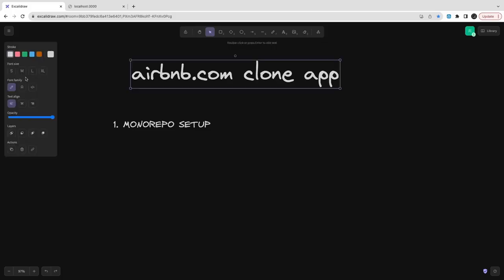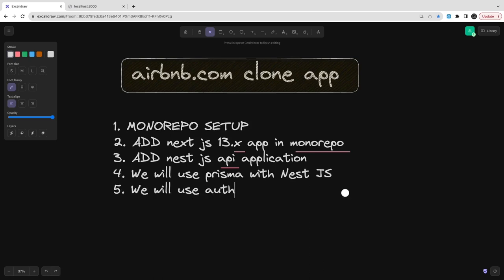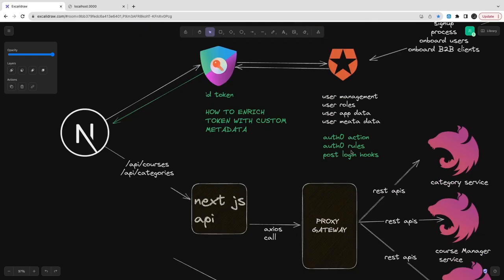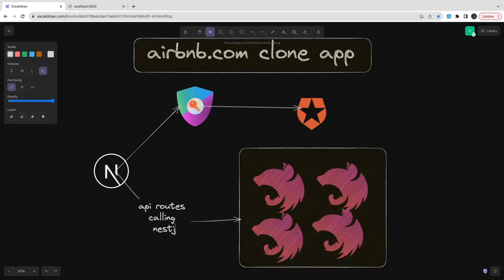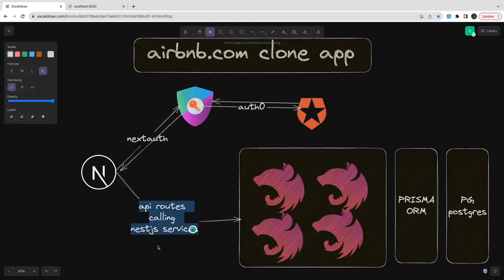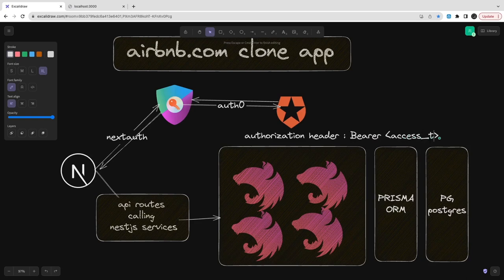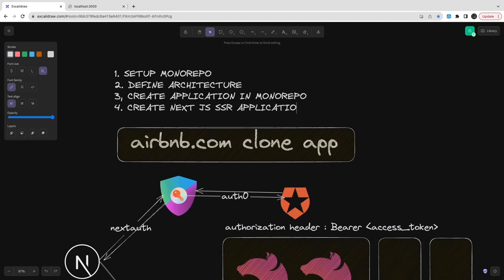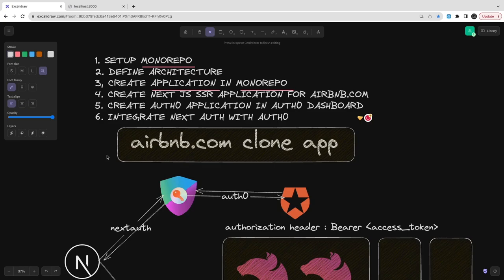Airbnb Clone FullStack Application Architecture Discussion #05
- 🔥 Prisma ORM
- 🔥 Typescript
- 🔥 Tailwind CSS
- 🔥 NextAuth

- Architecture discussion
- a different type of architecture